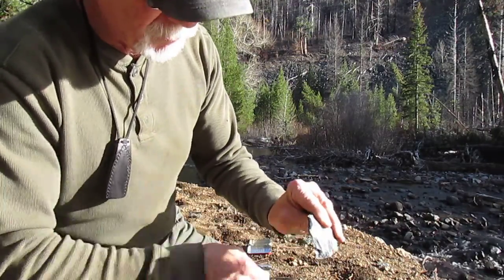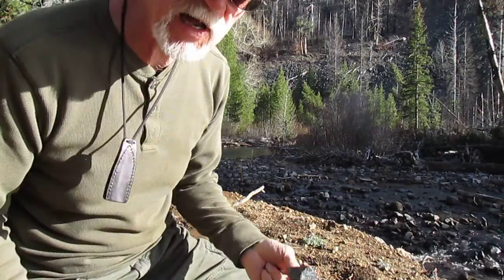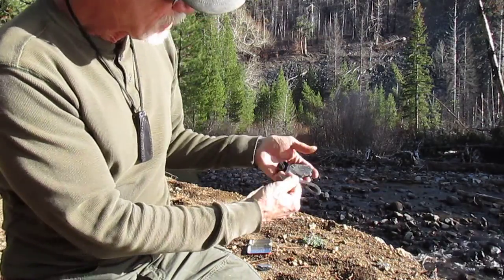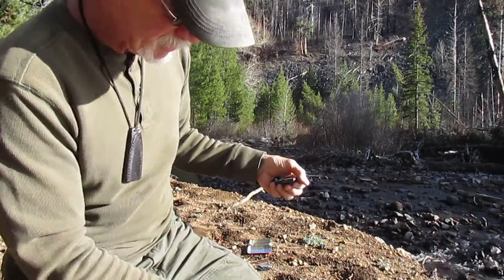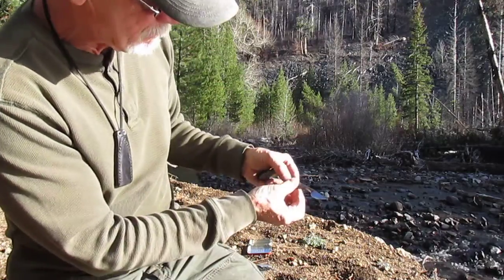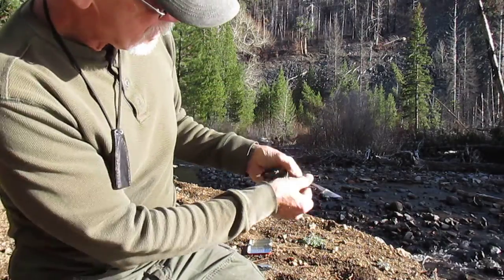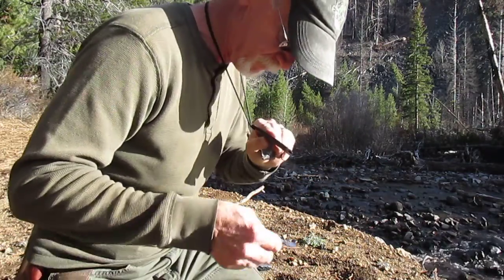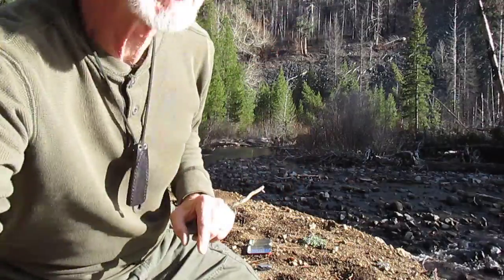Quick Vid on the Creek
Doing flint and steel with Matt Paul's little striker knife, dacite I found on the creek and jute for the nest with cheesecloth char.